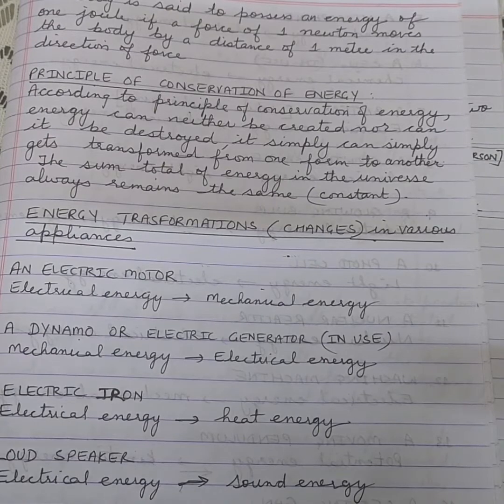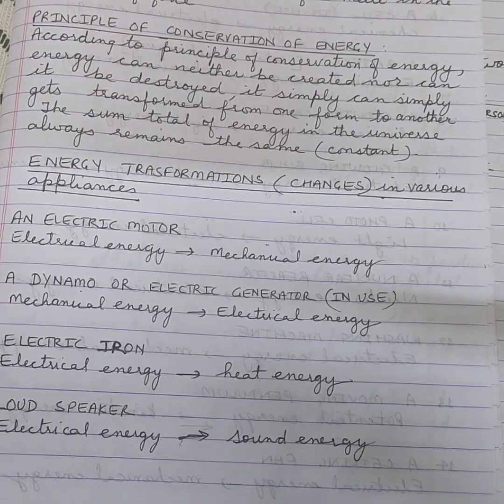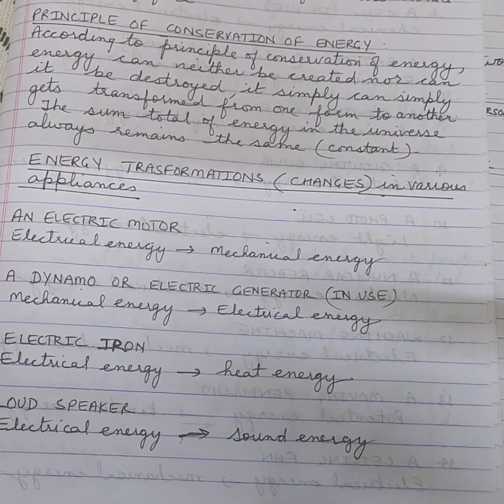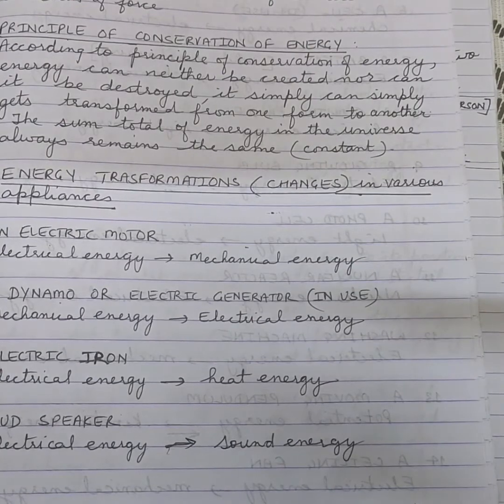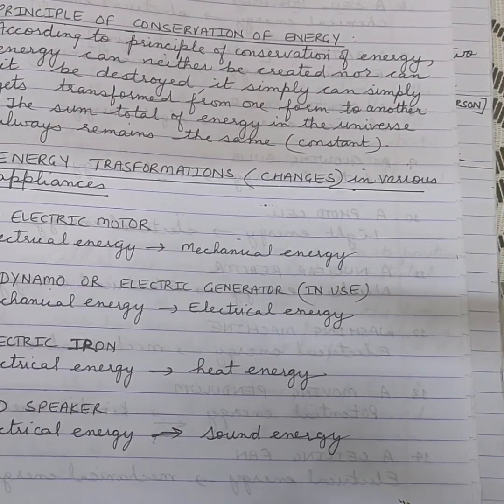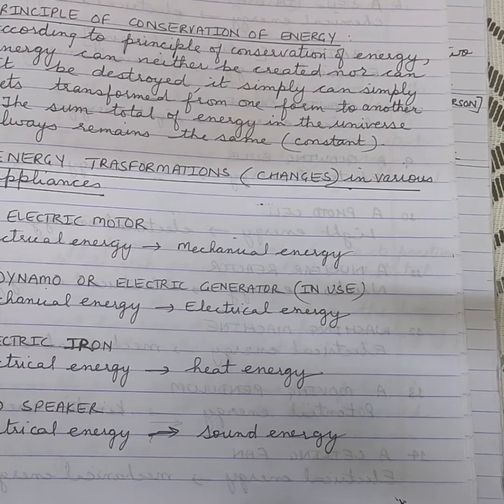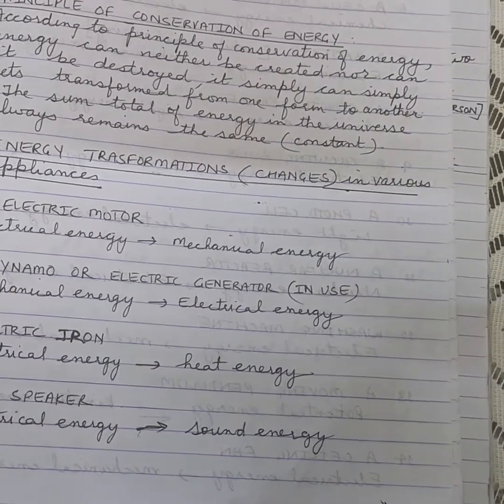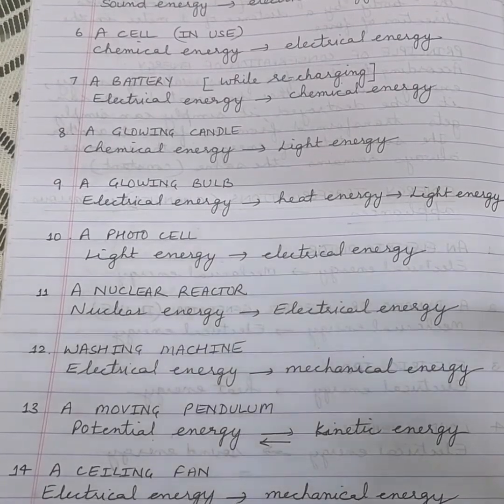ENERGY PART - 1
This is the video through which you will know about Energy, principle of conservation of energy and energy transformations which take place in various appliances.This video will help you to prepare for ICSE and CBSE board examinations and answer the board questions efficiently.